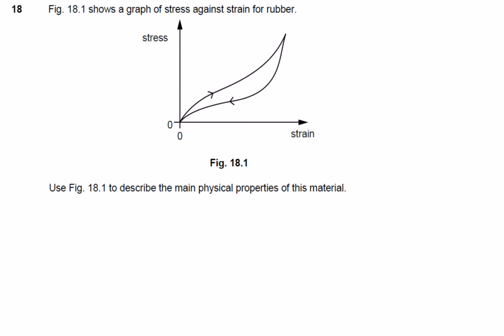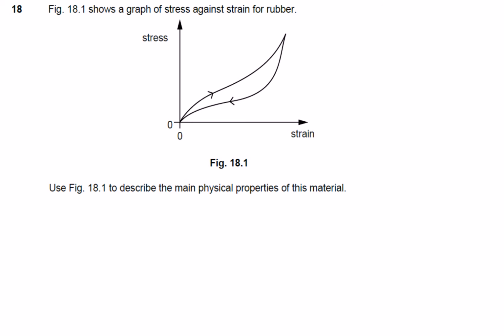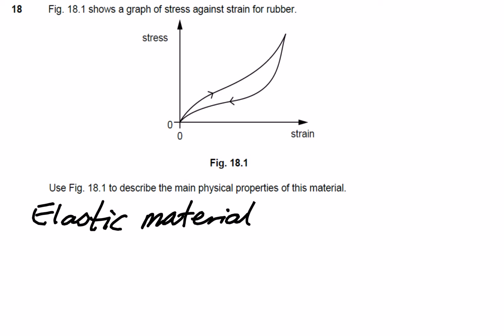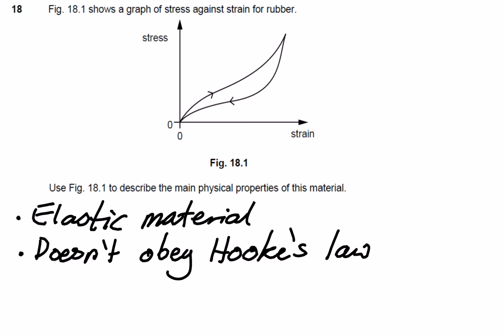Mock2016 Q18a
This recording was created using Lensoo Create App.